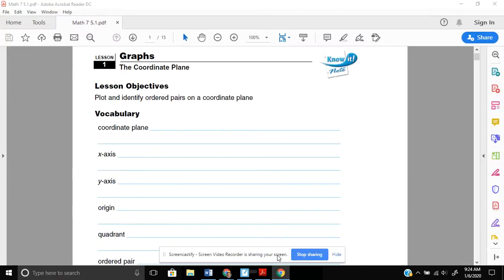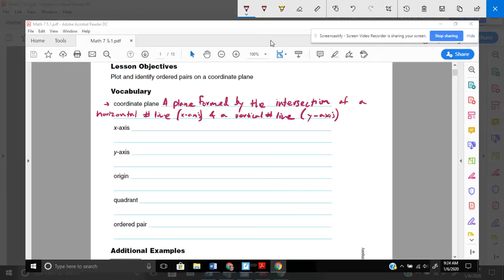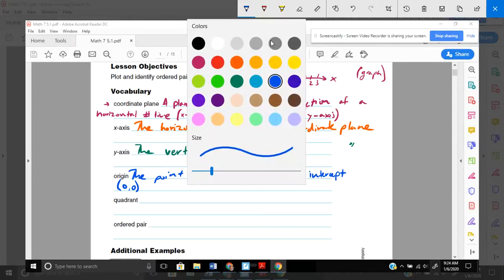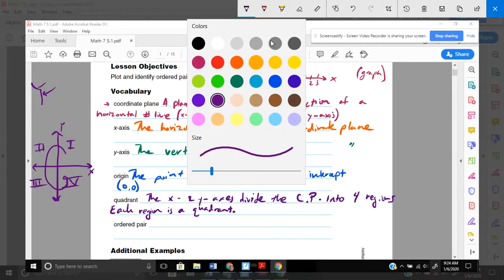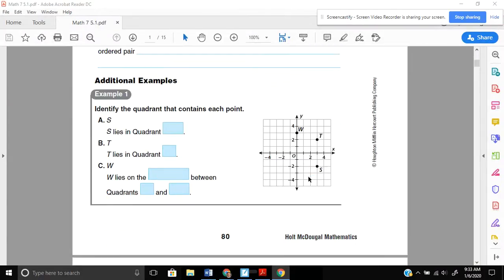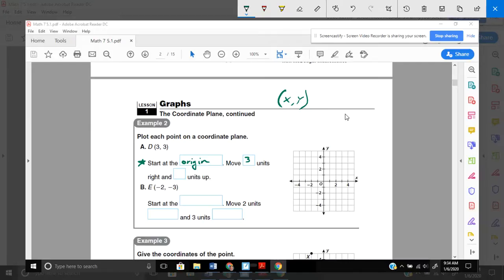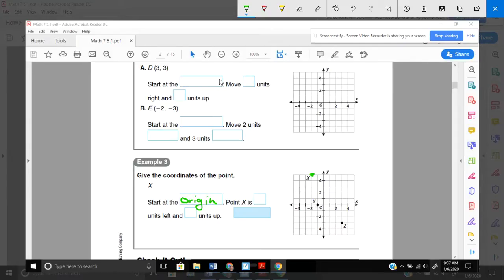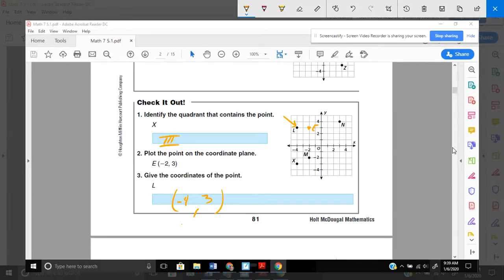Math 7 5.1 The Coordinate Plane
Holt McDougal Mathematics